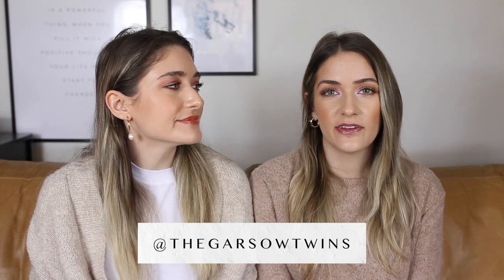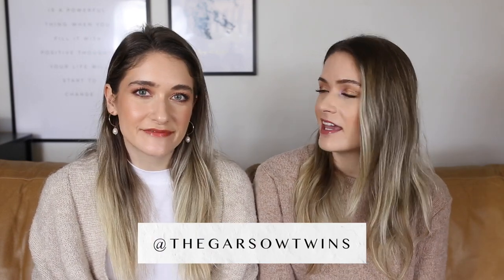Em Cosmetics Lip Cushion Review + Swatches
Today we're reviewing the Em Cosmetics Lip Cushion Tinted Lip Luminizer, and swatching all five shades! We hope you enjoy, XX, B+C

• Em Cosmetics Lip Cushion in Magic Hour
• Em Cosmetics Lip Cushion in Faded Clementine
• Em Cosmetics Lip Cushion in Angele
• Em Cosmetics Lip Cushion in Mystic
• Em Cosmetics Lip Cushion in Venetian Rose